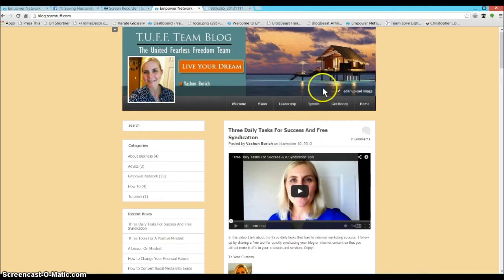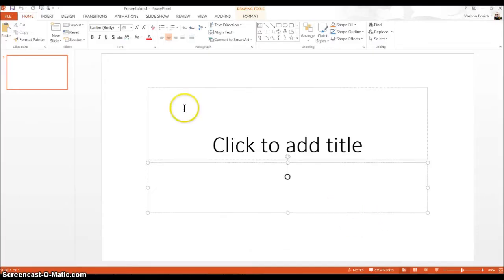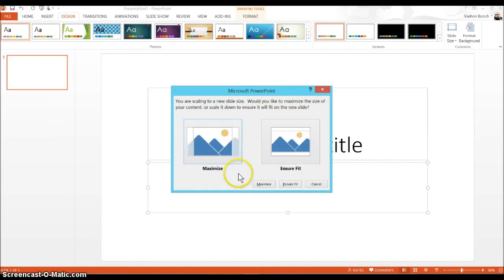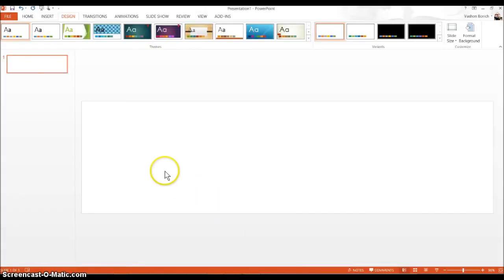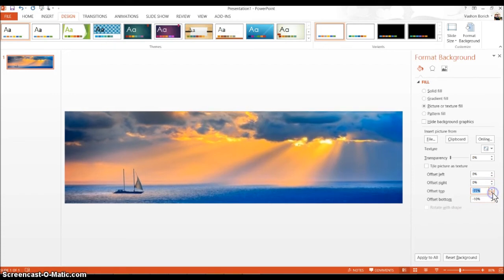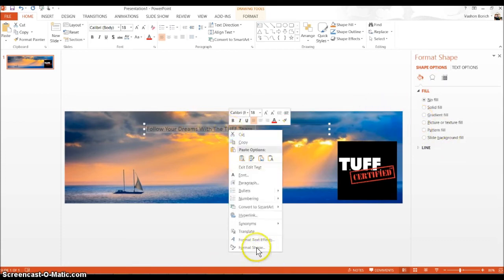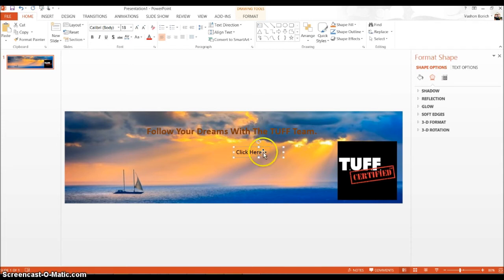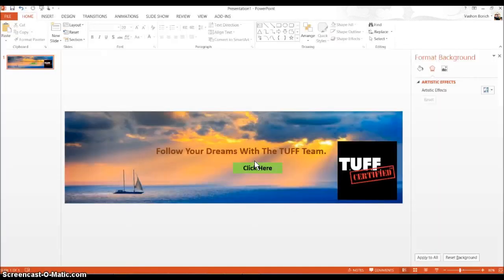Powerpoint Banner Hack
I'm Vashon Borich (the Tuff Momma), you can learn more about me - On this video learn how to trick out Powerpoint to create great Web banners!